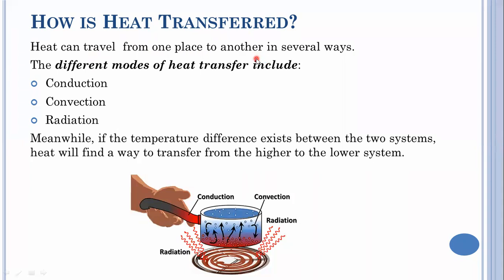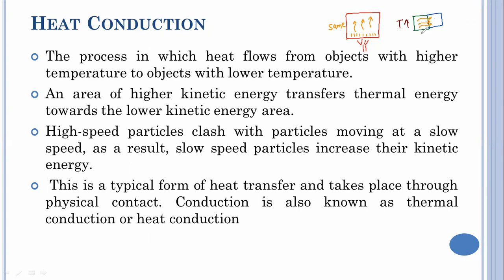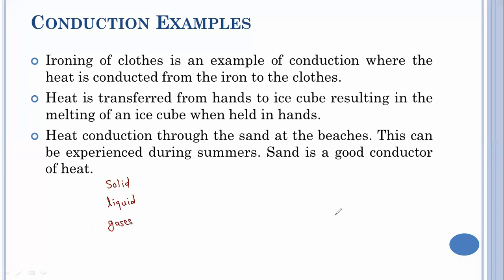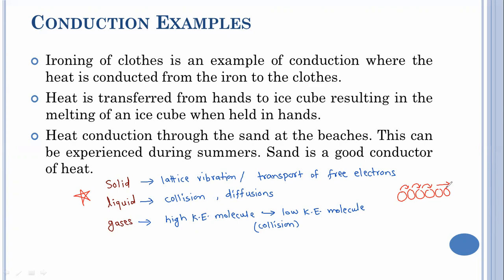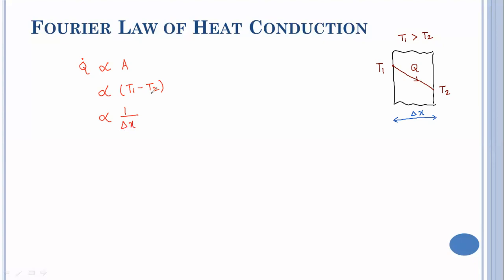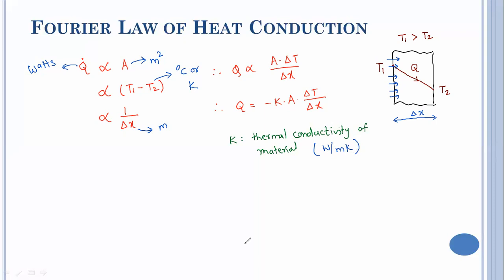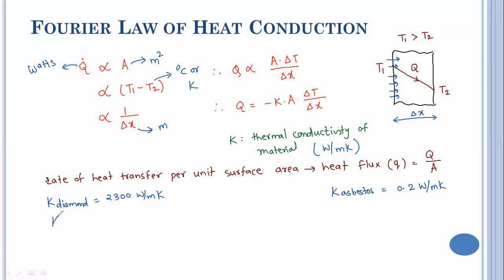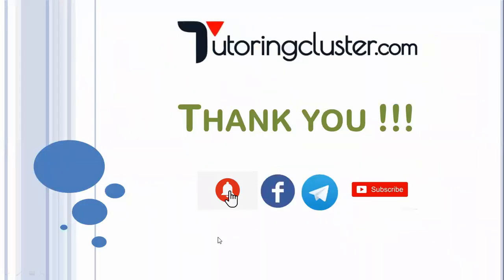2.12 | Systems in mechanical engineering | Unit 2 | Heat Conduction | Pune University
2.12 | Systems in mechanical engineering | Unit 2 | Heat Conduction | Pune University

In this video we are discussing about the following:
1. modes of heat transfer
2. reasons for heat conduction with examples
3. Fourier's law of heat conduction

*VIMP VIDEOS FROM EXAM POINT OF VIEW*

Handwritten Notes | SPPU | Systems in Mechanical Engineering | Unit 1 | Introduction to energy sources and its devices

Handwritten Notes | SPPU | Systems in Mechanical Engineering | Unit 3 | Vehicle Specification

Handwritten Notes | SPPU | Systems in Mechanical Engineering | Unit 4 | Vehicle Systems